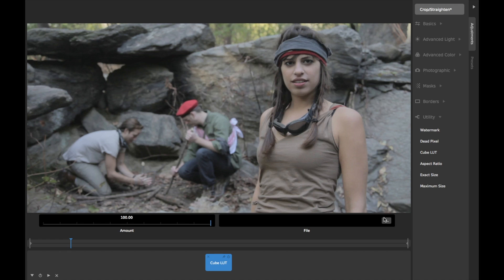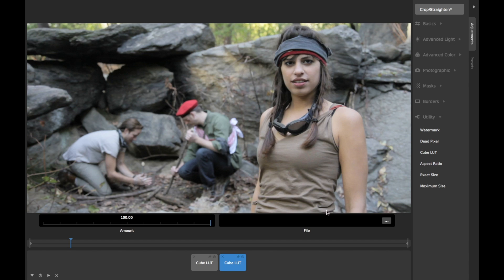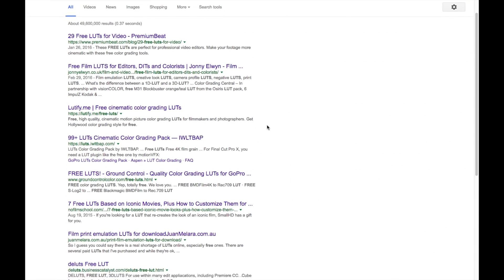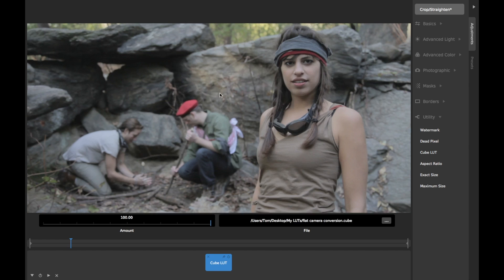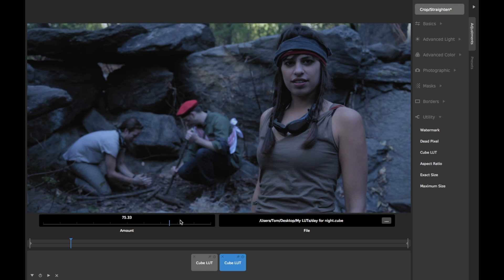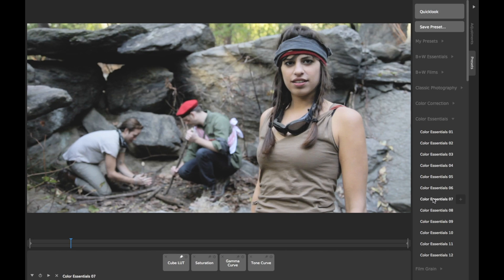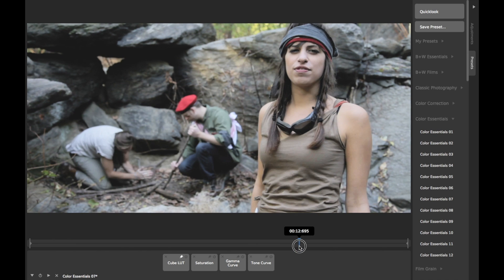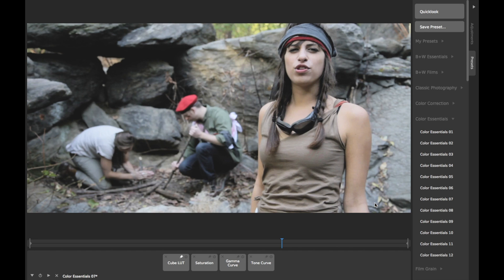CameraBag Adjustments: Cube LUT (CameraBag Pro)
Detailed how-to about using the Cube LUT adjustment in CameraBag Pro (formerly "CameraBag Cinema").